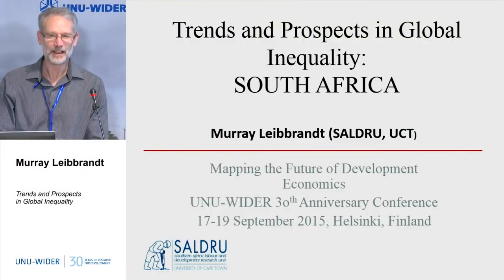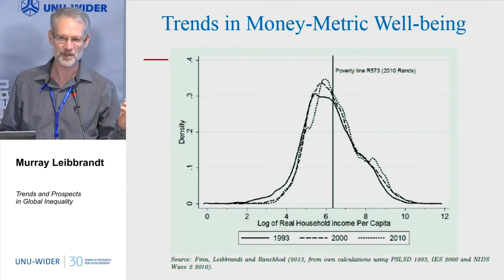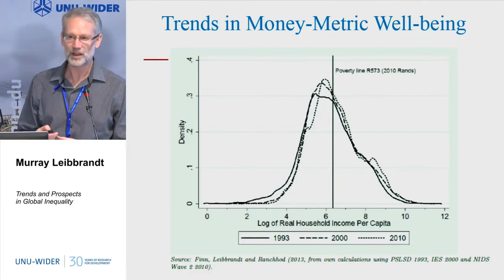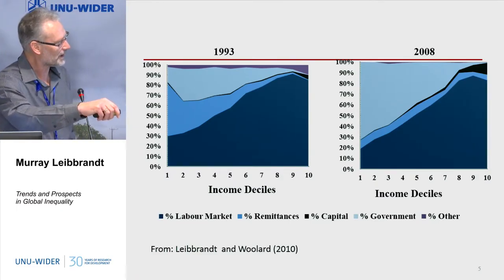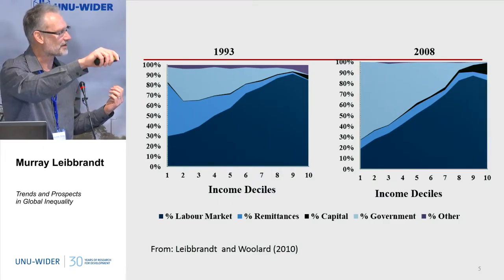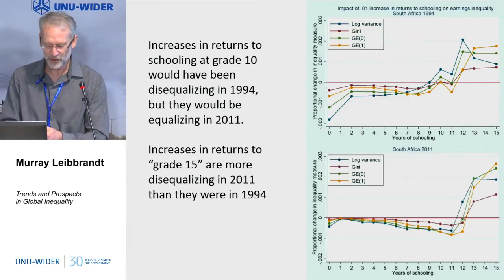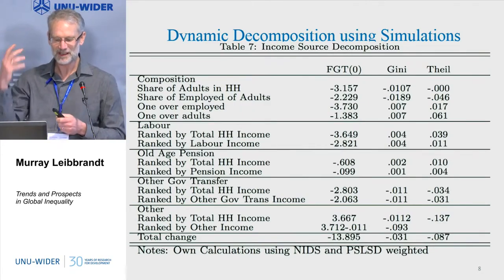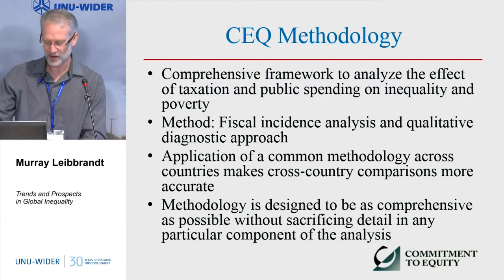Growth and Poverty Reduction in Africa 3/4 - 30th Anniversary Conference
Murray Leibbrandt
Poverty and Growth:Lessons from Uninspiring or negative economic growth contexts